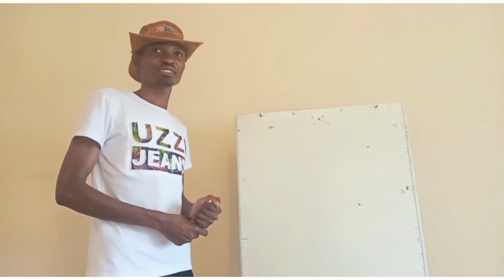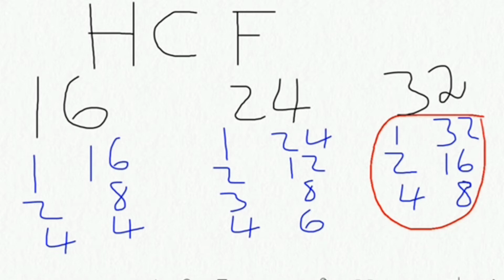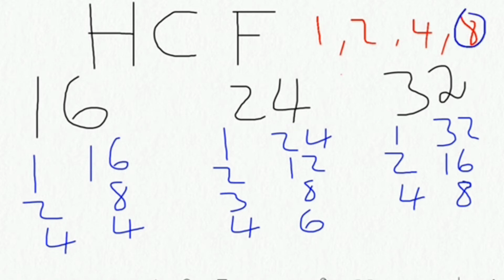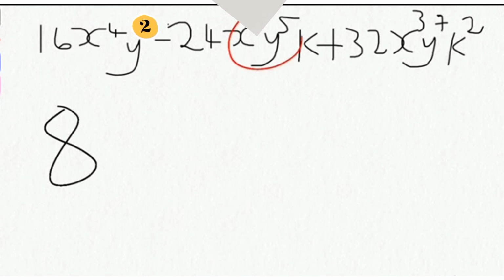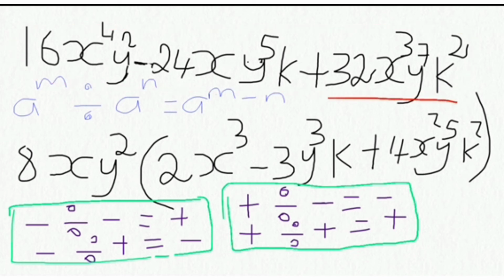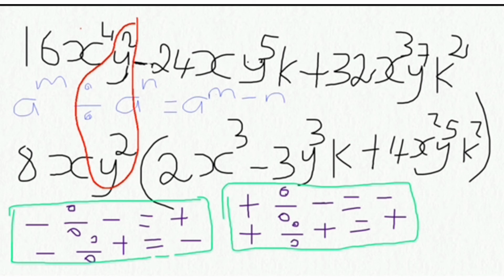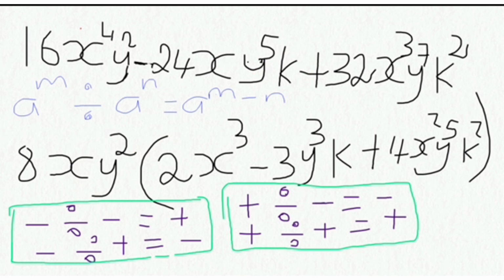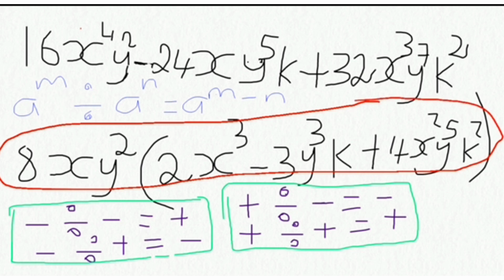How to factorise completely by taking out the common factor (Episode 6)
In this lesson, we looked at factorisation of algebraic expressions by taking out the common factor or the greatest common factor.  There are few things that should be known first such as: HCF/GCF the highest common factor of coefficients and variables as well as the division rule of indices. there is a video that looked at the division rule of indices (Episode 3), subscribe and go to the channel and view it. Another video on the division of the rule of indices only will be uploaded, please turn on your notification bell 🔔 to be notified. thank you for subscribing and my God bless you!!